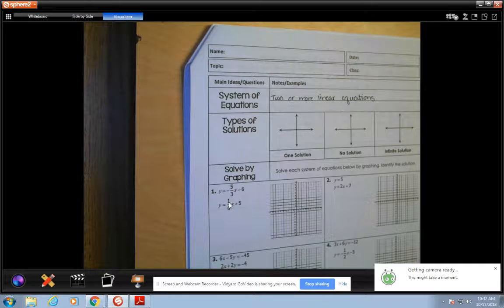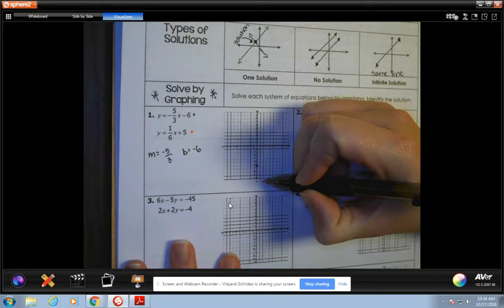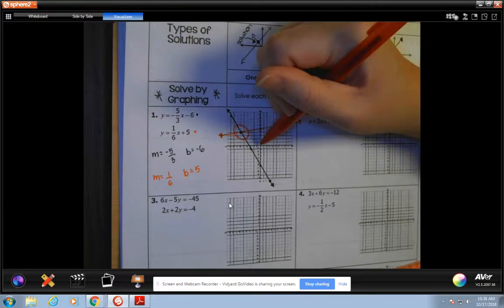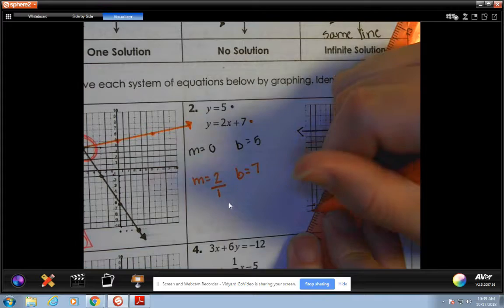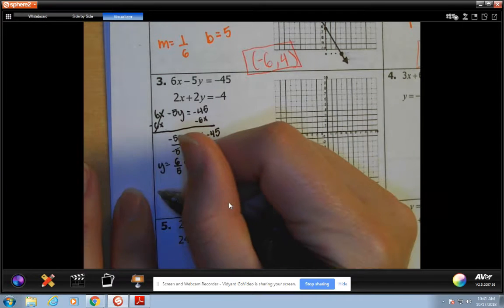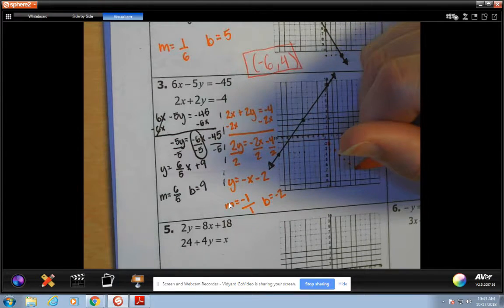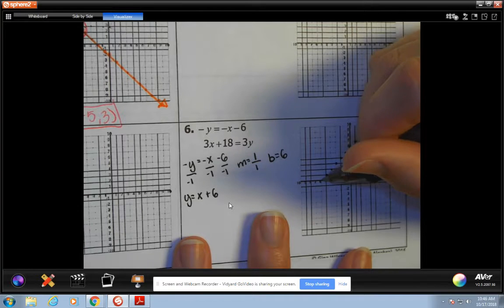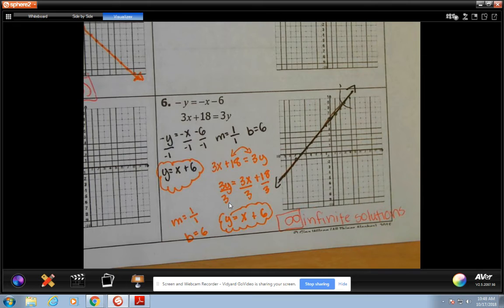Solving Systems by Graphing